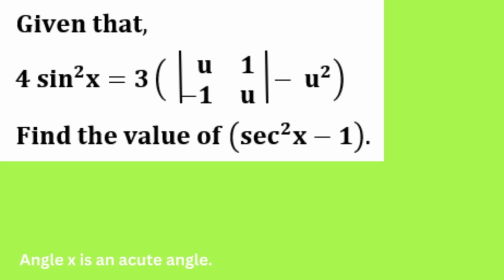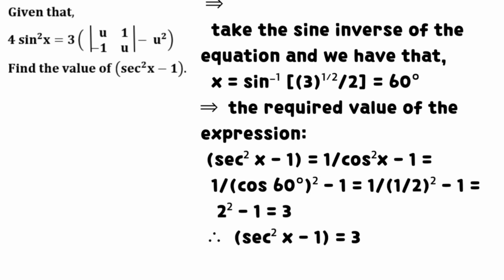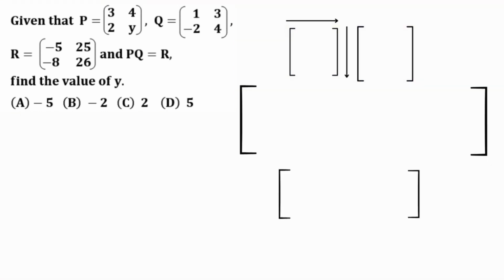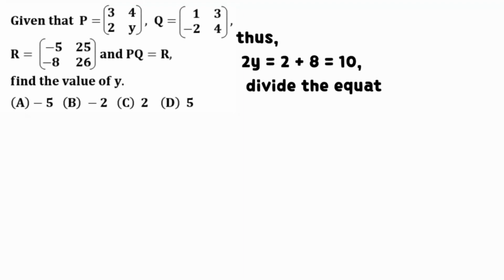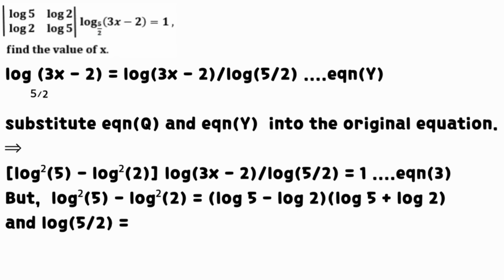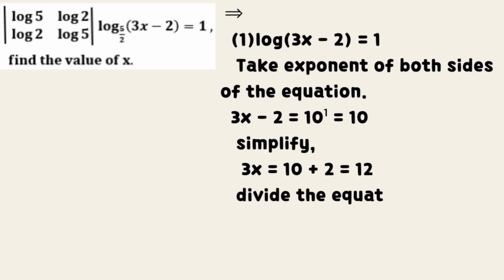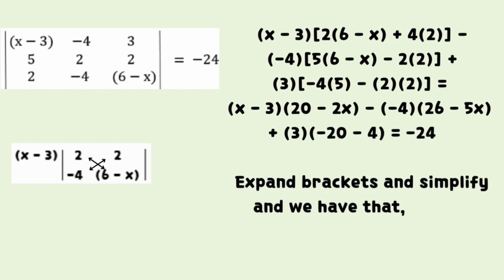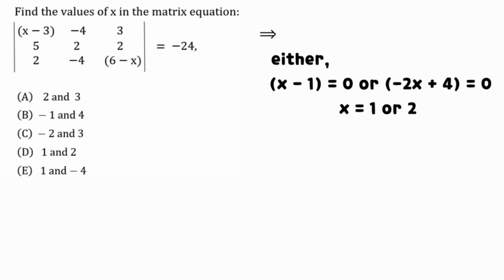FINDING THE VALUE OF AN EXPRESSION WHEN MATRIX EQUATION IS GIVEN.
THIS VIDEO INCLUDE FOUR DIFFERENT QUESTIONS INVOLVING FINDING THE VALUE OF AN EXPRESSION WHEN A MATRIX EQUATION IS GIVEN.
SOLVE THE MATRIX EQUATION FOR A GIVEN VARIABLE. THEN, SUBSTITUTE THE RESULT YOU OBTAINED IN THE REQUIRED EXPRESSION TO FIND ITS VALUE.
Do not forget to watch the video for more explanation on how to solve matrix equations for the value(s) of unknown variable which is(are) substituted in a required expression for its value.. Subscribe to our channel for more of mathematics contents. Click the notification button to get text message whenever new video is uploaded to the channel.